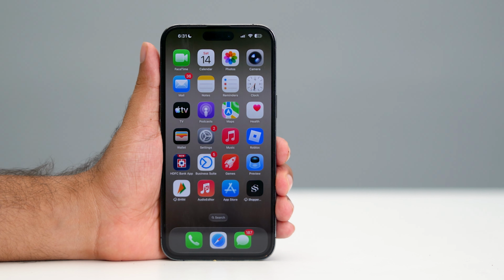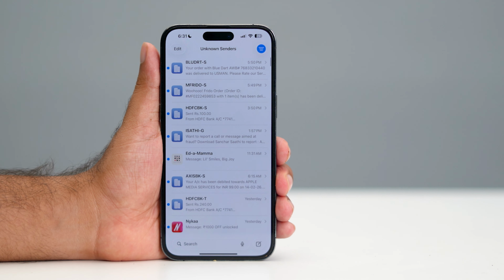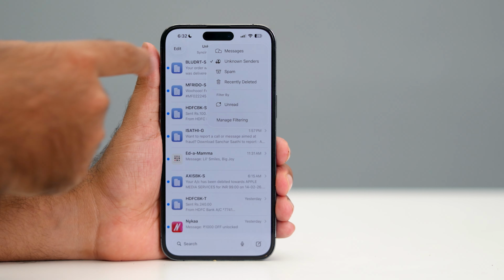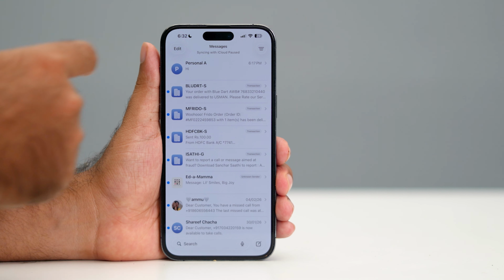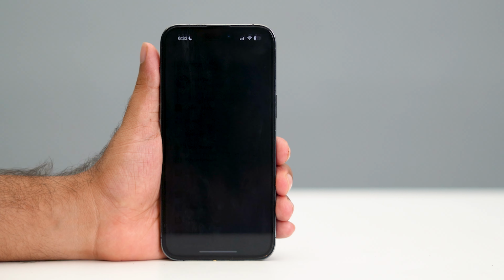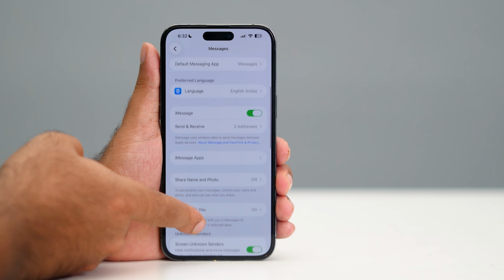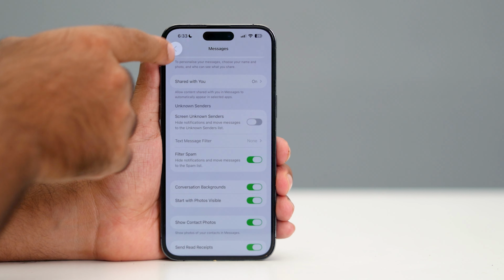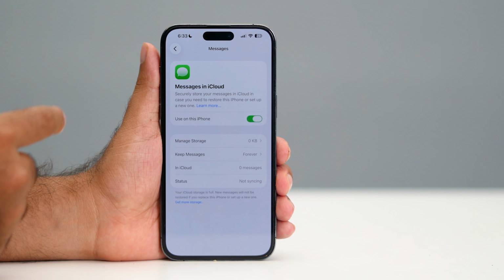How To Find Hidden Messages on iPhone (iOS 26)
Want to know how to find hidden messages on iPhone? In this video, you will learn where hidden text messages may be stored and how to check different settings to uncover them.

Sometimes messages seem to disappear due to message filtering, unknown senders, deleted conversations, hidden alerts, or notification settings. This step by step guide will show you how to find hidden messages on iPhone and make sure you are not missing important texts.

how to find hidden messages on iphone
how to find hidden messages on iphone 13
find hidden messages on iphone
how to see hidden messages on iphone